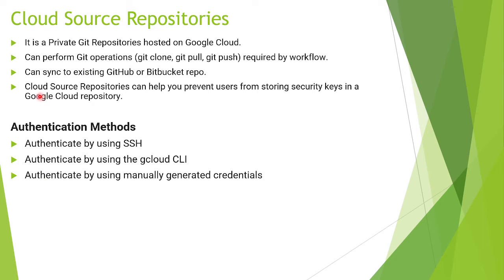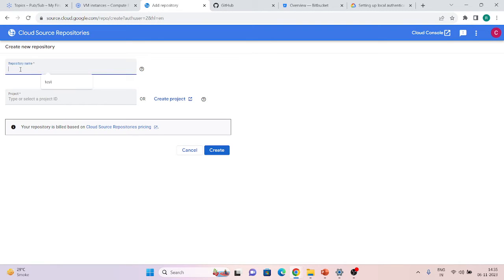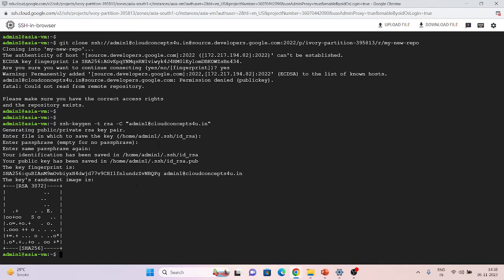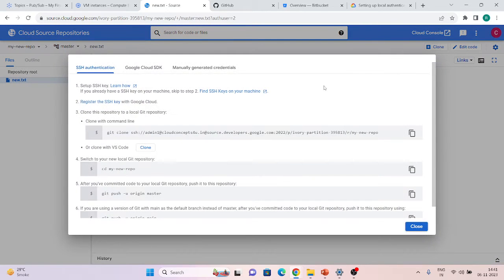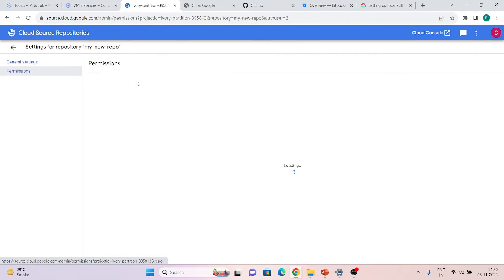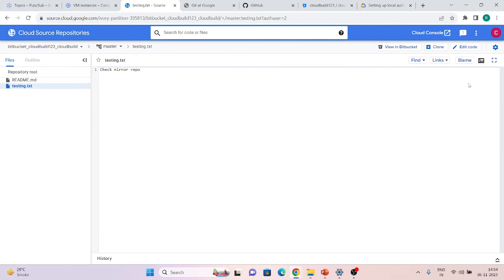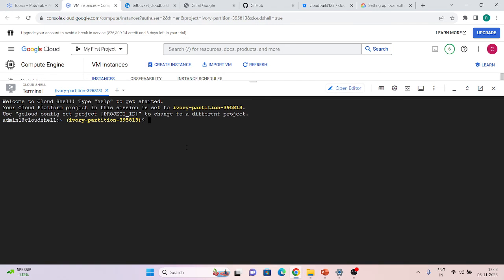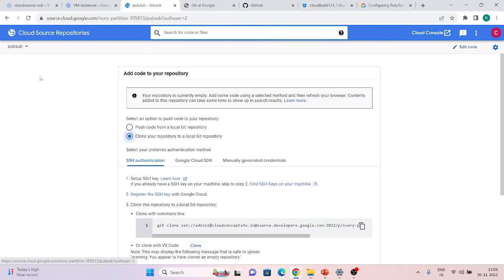Creating Cloud Source Repositories in Google Cloud (GCP) (Deprecated)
In this video, I have shown how to work with cloud source repositories.

Effective June 17, 2024, Cloud Source Repositories isn't available to new customers. If your organization hasn't previously used Cloud Source Repositories, you can't enable the API or use Cloud Source Repositories. New projects not connected to an organization can't enable the Cloud Source Repositories API. Organizations that have used Cloud Source Repositories prior to June 17, 2024 are not affected by this change.